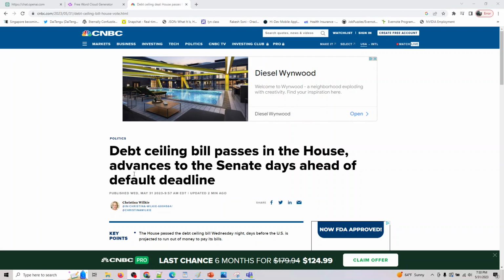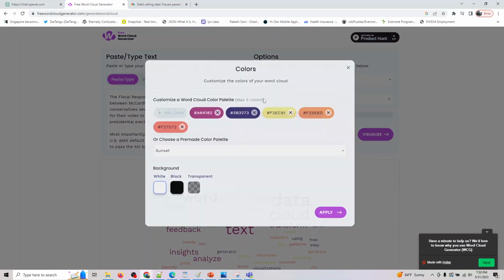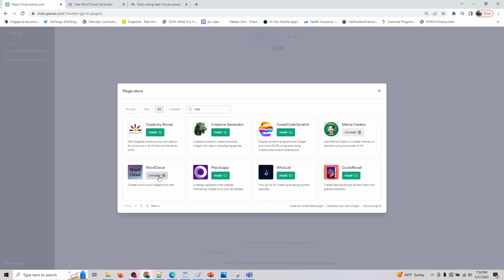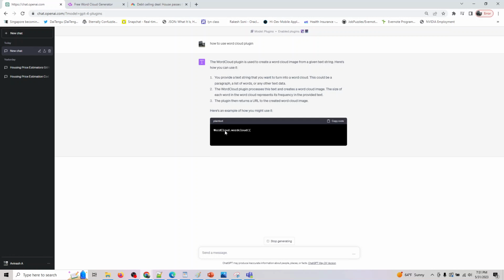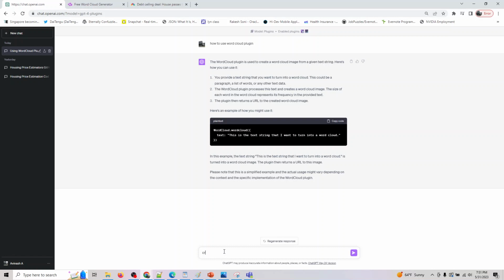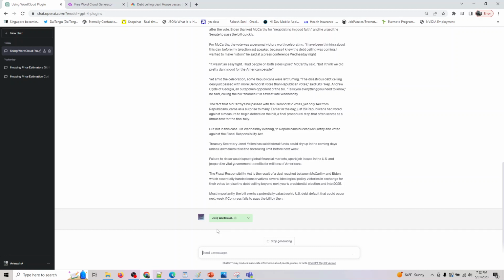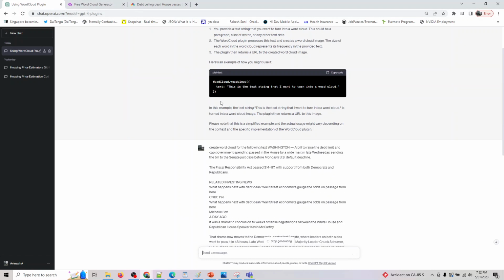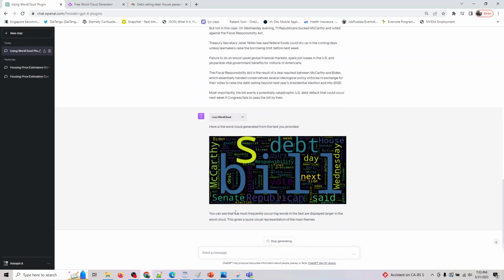Create Stunning Word Cloud Images with the WordCloud ChatGPT Plugin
In this video, we introduce you to the amazing WordCloud ChatGPT plugin, which allows you to transform any text string into a visually appealing word cloud image. Whether you have a paragraph, a list of words, or any other text data, this plugin will process it and generate a word cloud where the size of each word represents its frequency in the provided text.

In this tutorial, we walk you through the process of using the WordCloud ChatGPT plugin. We provide a simple example where we take the text string "This is the text string that I want to turn into a word cloud" and convert it into a beautiful word cloud image. The plugin then provides a URL to access and download the created word cloud.

Please note that this is just a basic demonstration, and the actual usage of the  WordCloud ChatGPT plugin  may vary depending on your specific implementation and context. Don't miss out on this powerful tool to visually represent text data. Watch the video now and start creating captivating word cloud images with ease!